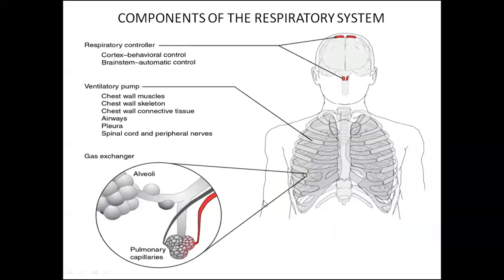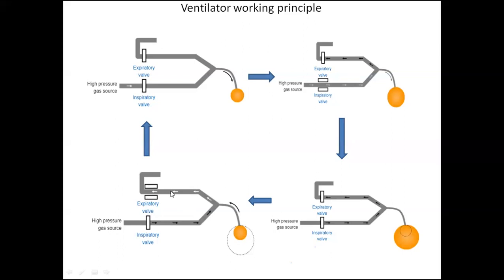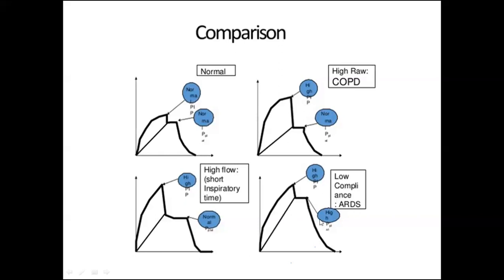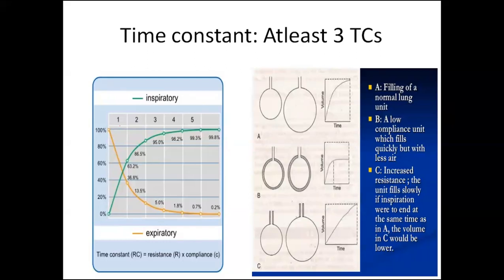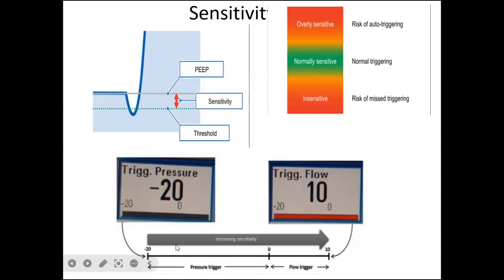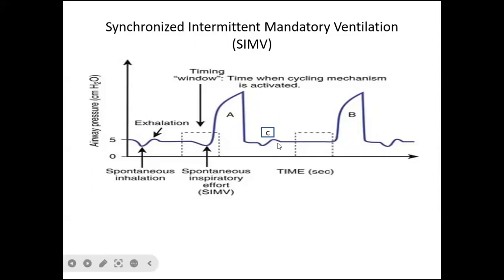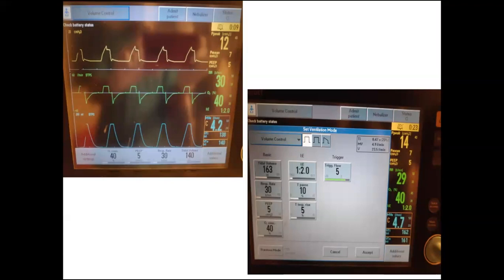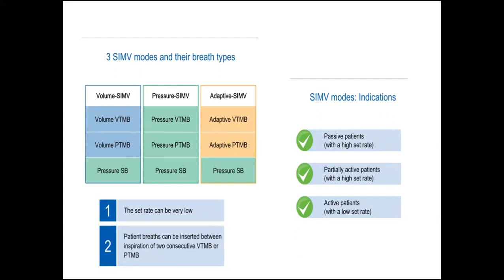Respiratory physiology and Terminologies of ventilation